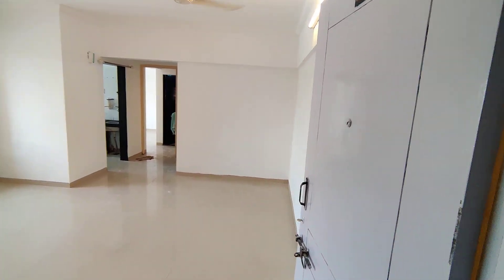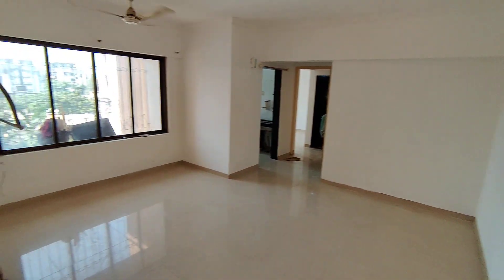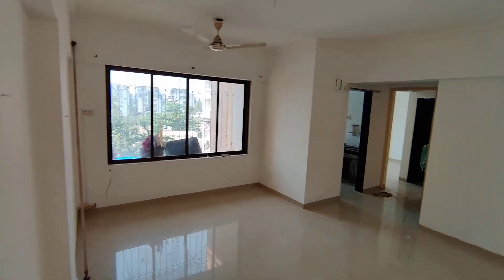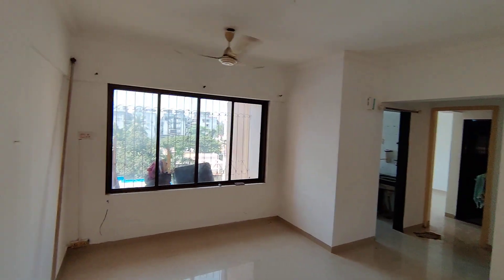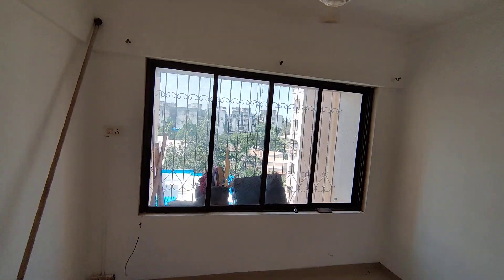large 1 bhk actual price 35000 but now at 30000 only in Santacruz West on rent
This is large  1 Bhk with 2 washroom recently done white wash and it's on higher floor
it's around 500 carpet
building name Dheeraj heritage 1 on extended linking road close to Juhu garden

donedealrealestate